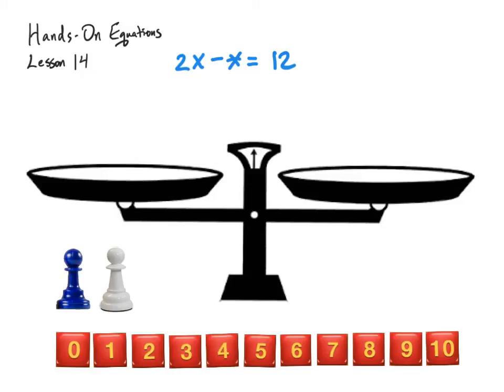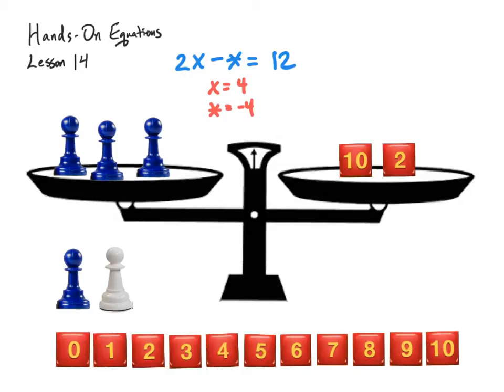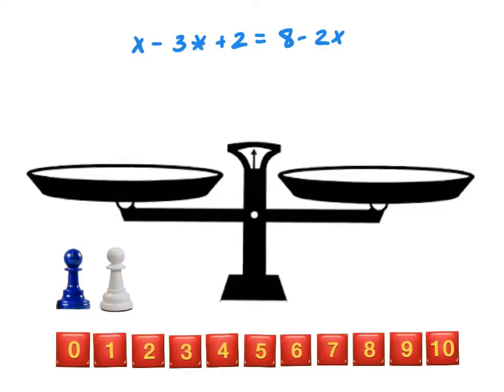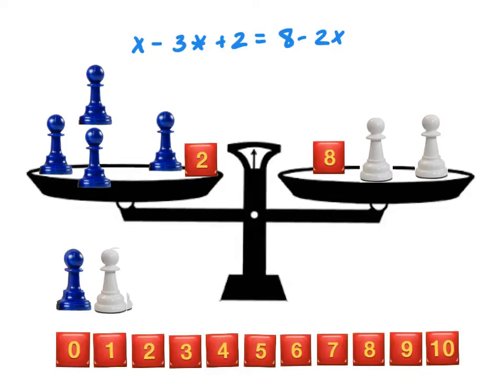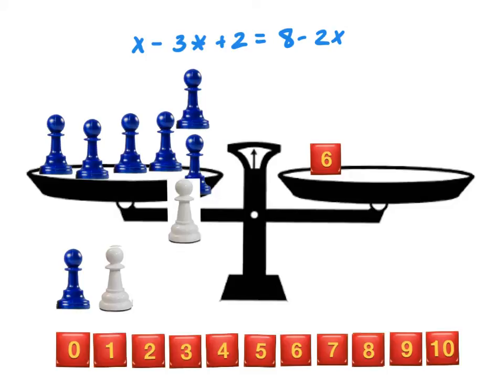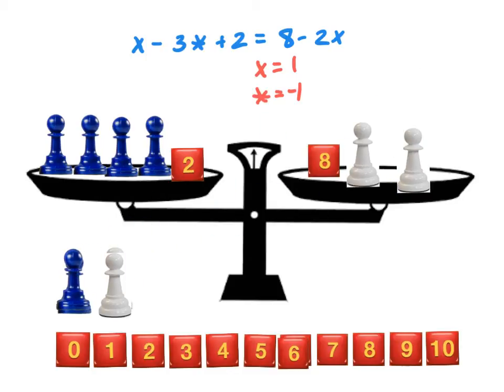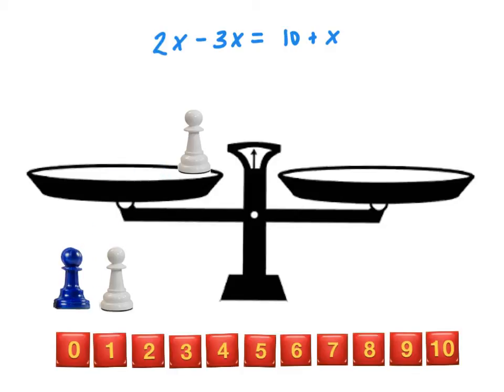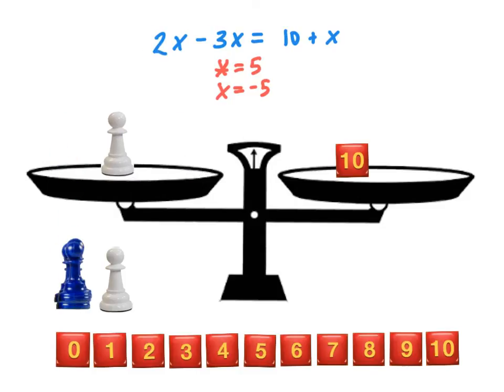Hands-On Equations Lesson 14